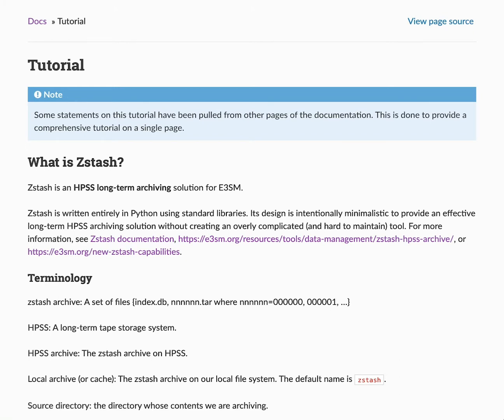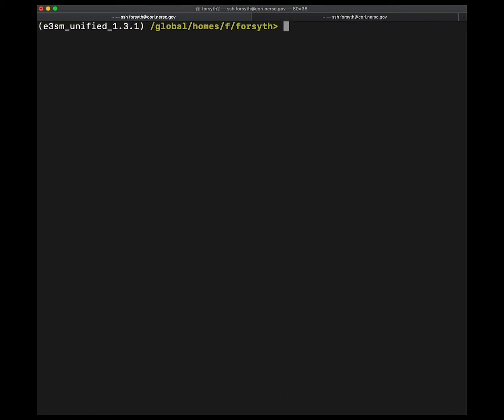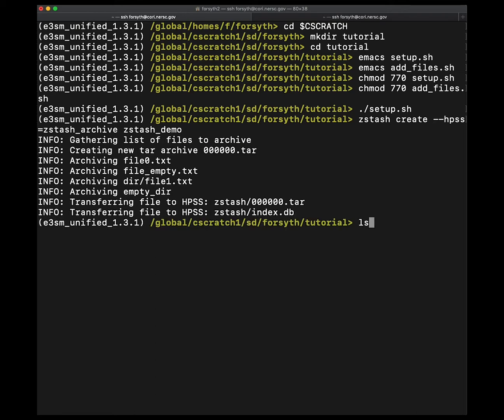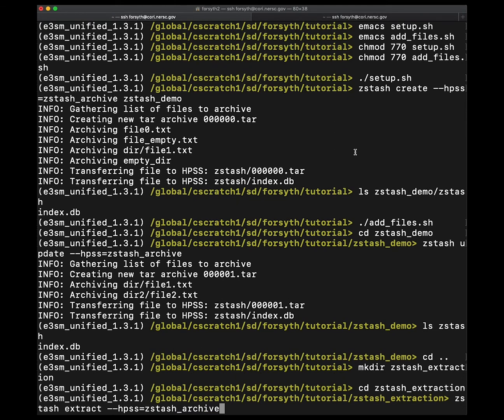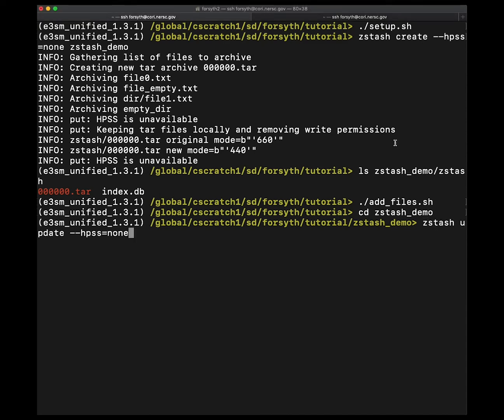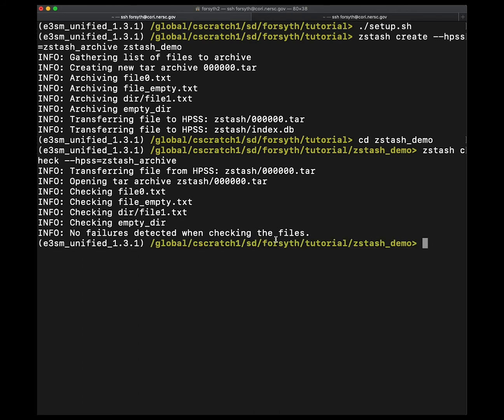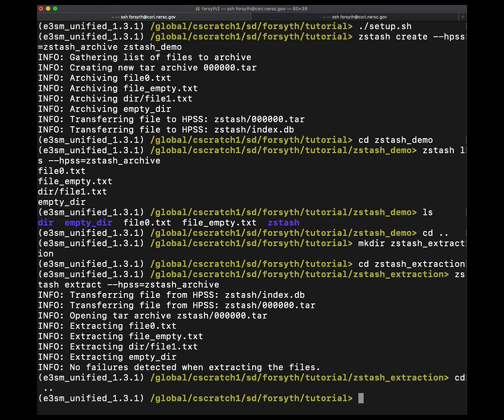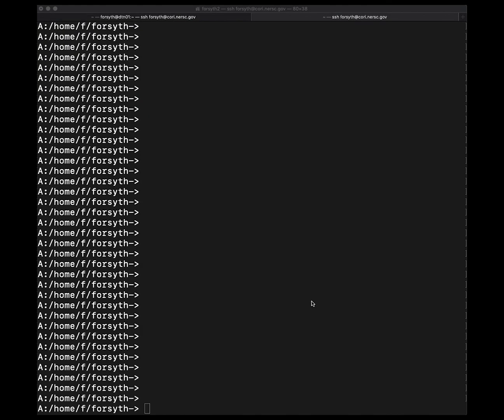Zstash Tutorial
Zstash is an HPSS long-term archiving solution for E3SM. This tutorial shows how to install and use Zstash for archiving and extracting E3SM data.

LLNL IM Release number: LLNL-VIDEO-813649